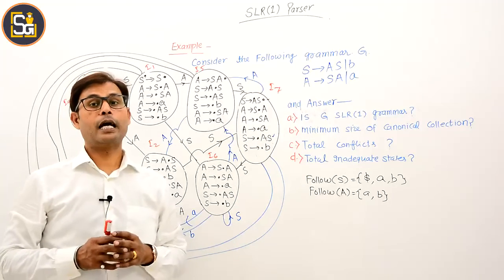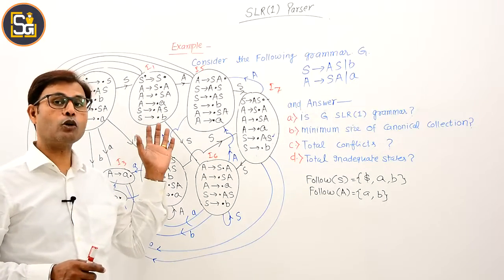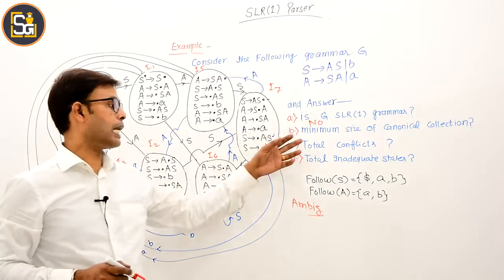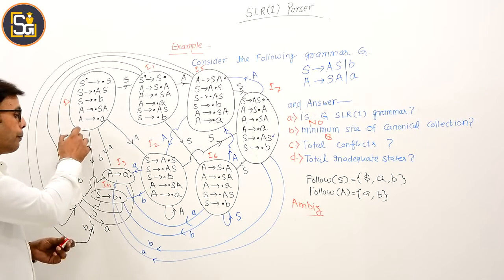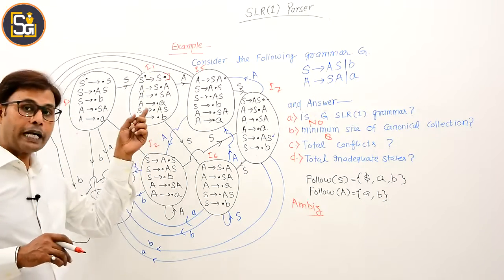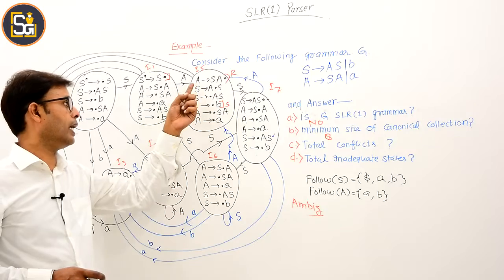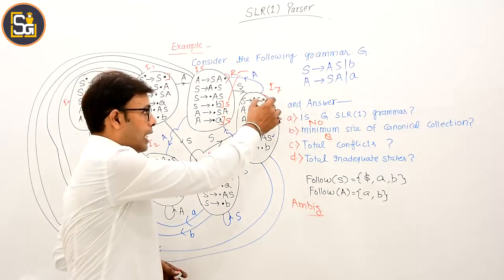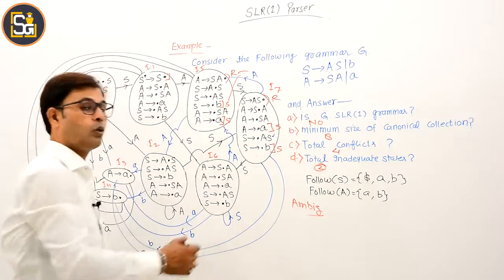L5.39 |SLR(1) Parse Table | SLR(1) Conflicts | SLR(1)Parser | Check Whether Grammar is SLR(1) or Not